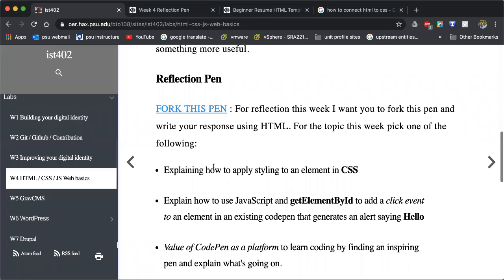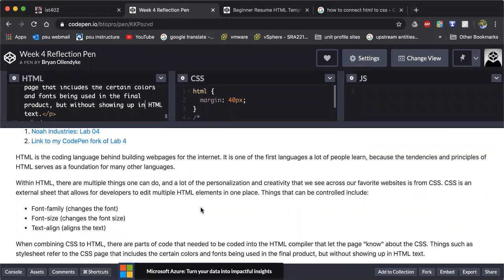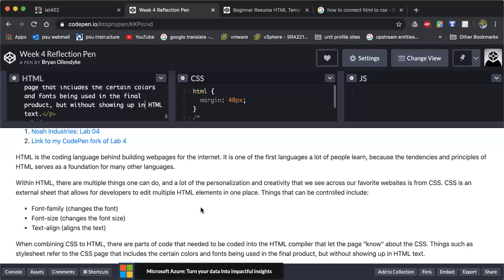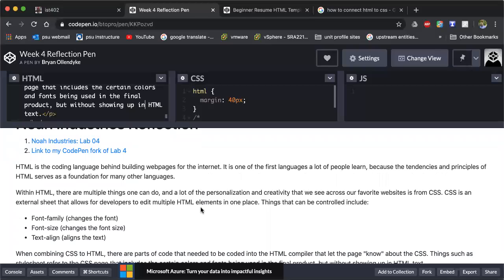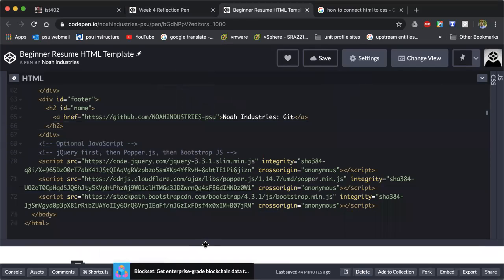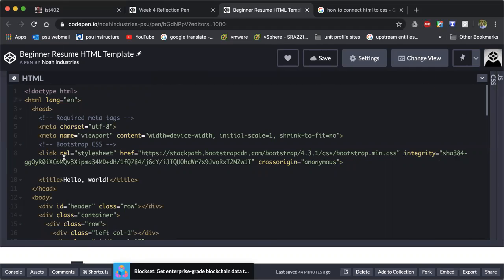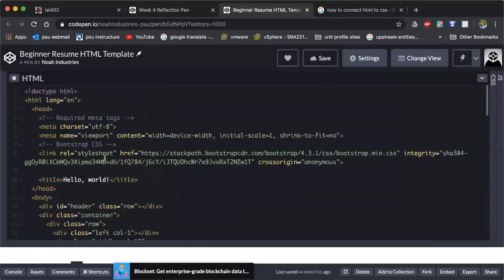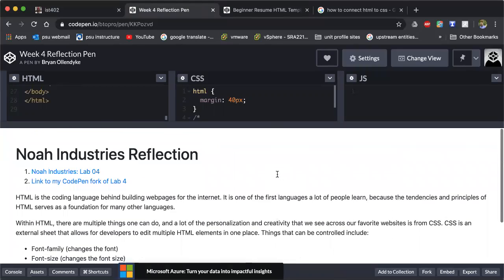Lab 4: HTML, CSS, JS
Noah Johnson
njj5125
Lab 4: IST402